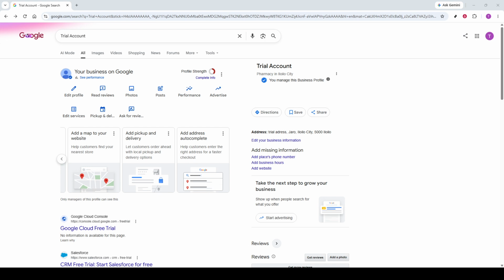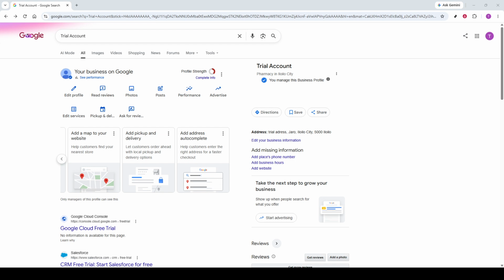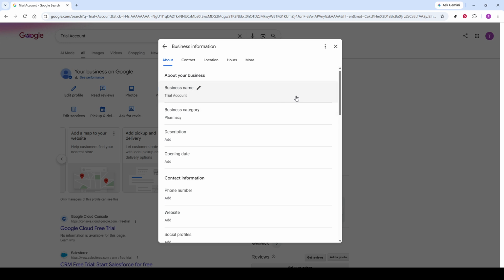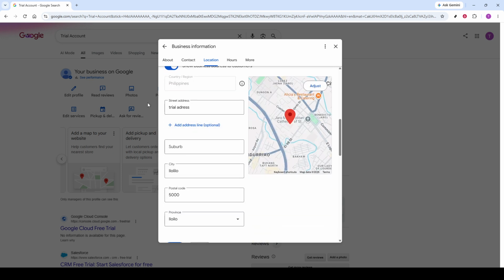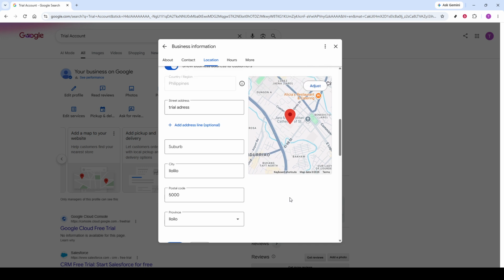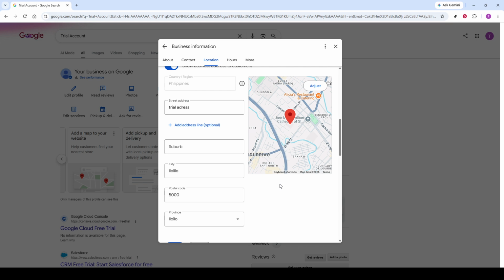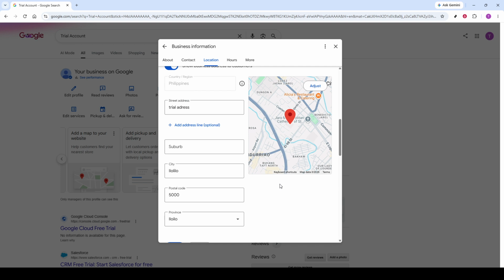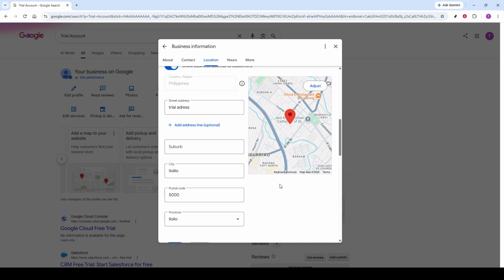How To Change Google Business Profile Address To New One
In this video, I show you exactly How To Change Your Google Business Profile Address To A New One in 2026 | Step-By-Step Google Maps Moving Location & Re-Verification Guide.

Are you moving your shop to a busier part of town, expanding your corporate headquarters, or shifting your service area operations to a new regional footprint, but terrified of losing your hard-earned customer reviews or ranking history? 🚀 In this step-by-step tutorial, I’ll walk you through the absolute best, verified ways to update your physical location address, adjust your map marker pin, and navigate the moving process flawlessly using the latest 2026 Google Business Profile configurations.

Whether you're an independent brick-and-mortar storefront owner transitioning your neighborhood setup, a commercial brand consolidating physical assets, or a remote virtual assistant managing digital asset profiles, updating location directories, and maintaining clean administrative tracking logs for a client under tight deadlines, changing this address cleanly is critical. We look at how defining your relocation path drops your overall dashboard confusion entirely, since Google's automated anti-fraud security engine heavily scrutinizes address modifications. We cover how a major adjustment to your physical location parameters can instantly trigger an automated listing suspension or a mandatory re-verification loop, making it vital to prepare your workspace proof before you click save.

We cover how to establish your secure data session by opening your web browser, signing into the primary administrator Google Account credentials, and typing "my business" or your exact business name into the search bar to launch your active local merchant console row. Next, we check out how to modify your location settings by clicking on the **"Edit profile"** action icon directly on your dashboard front row and selecting the **"Business info"** tab from the layout overlay. We look at the exact technical entry rules for shifting your location—including clicking into the "Location" or "Business location" field, typing in your new official Street Address, Suite/Room numbers, Postal Code, and City with absolute precision, and manually dragging the **interactive Google Maps pin marker** to anchor it directly over your new front entrance. Finally, we review how to handle the inevitable **10-minute to 72-hour automated quality review window**, what specific legal citation proofs (like updated utility bills, a new commercial lease agreement, or registration filings) to keep ready in case Google triggers a video re-verification requirement, and how to keep your client's administrative directories organized safely, quickly, and effortlessly.

🔥 By the end of this video, you’ll have the entire 2026 profile relocation pipeline down and know exactly how to change a Google Business Profile address to a new one safely, quickly, and effortlessly!